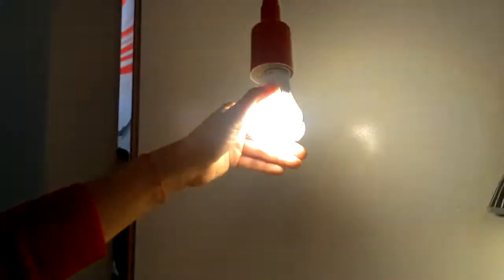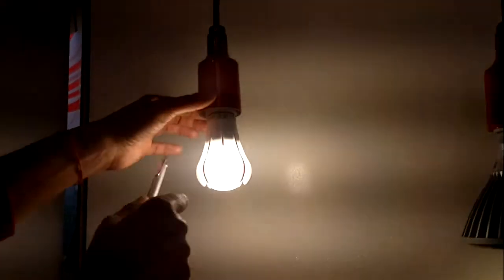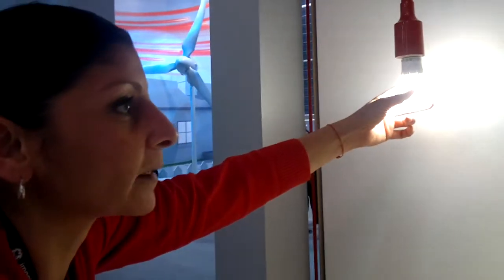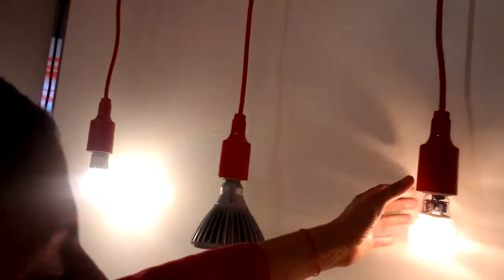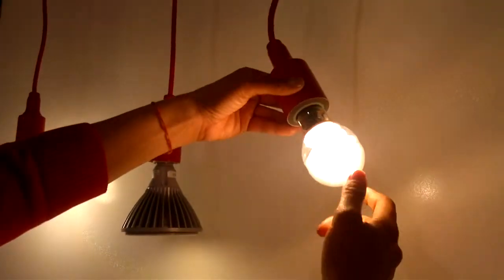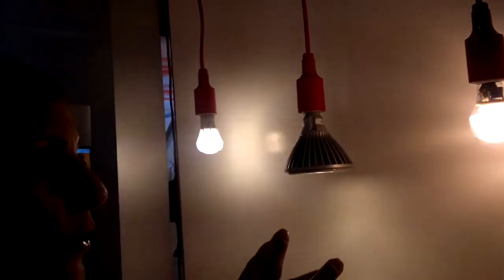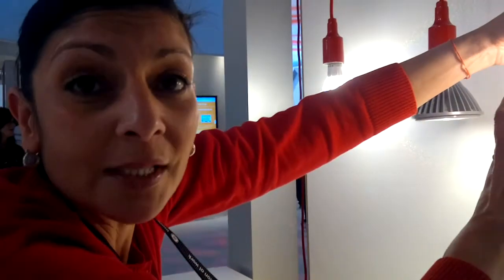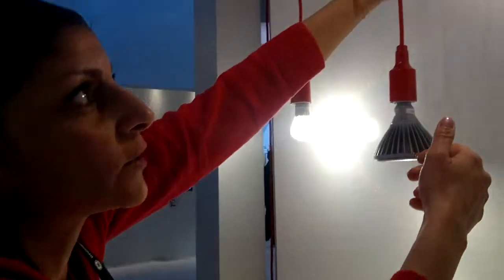the scoop on the industry's 1st omni-directional LED bulb f